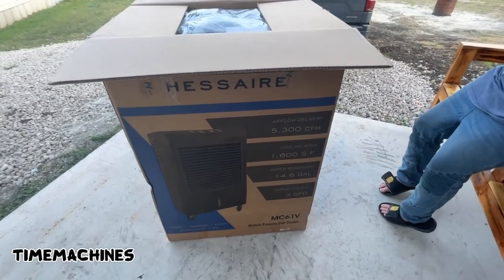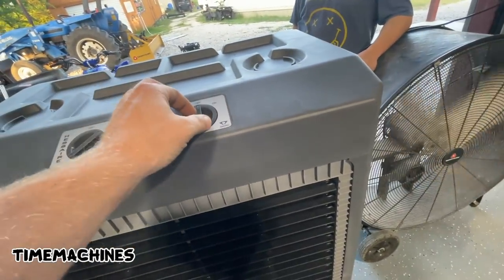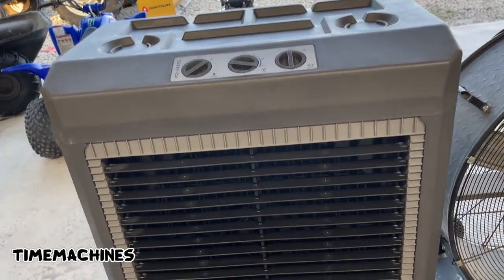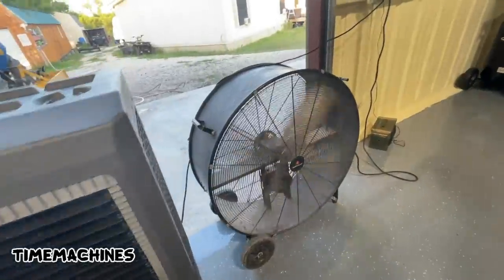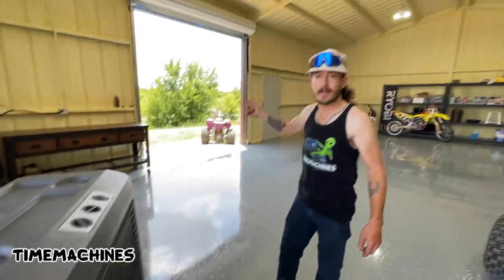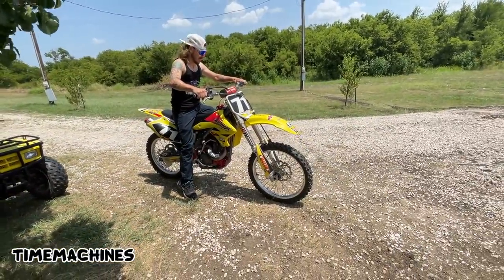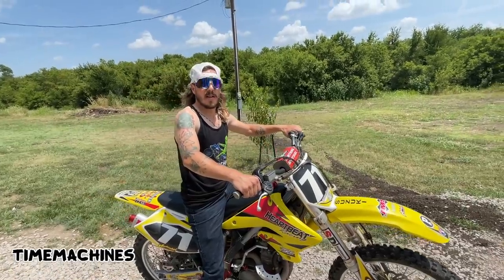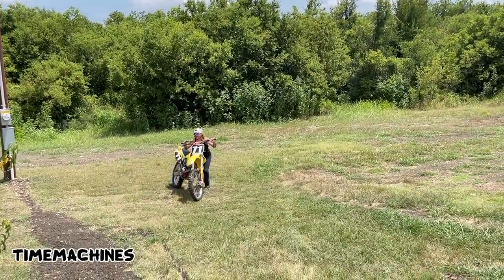Swamp cooler view & RMZ Sunday ride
Got a review on our new Swamp cooler from Home Depot, the Hessaire 5,300 CFM 3-Speed Portable Evaporative Cooler for 1,600 sq. feet

Send us your love letters to:
TimeMachines
P.O.Box 210